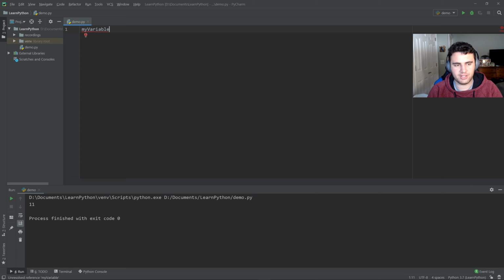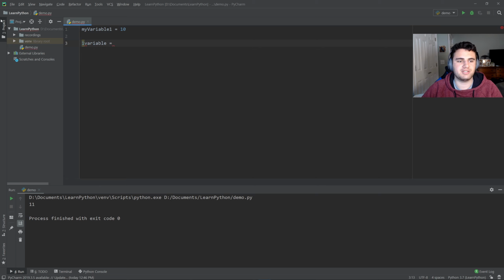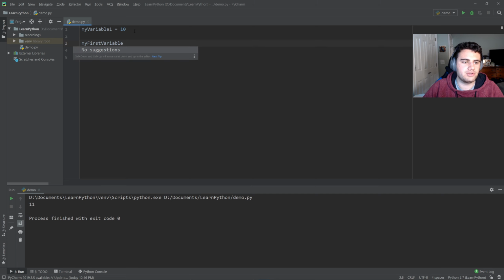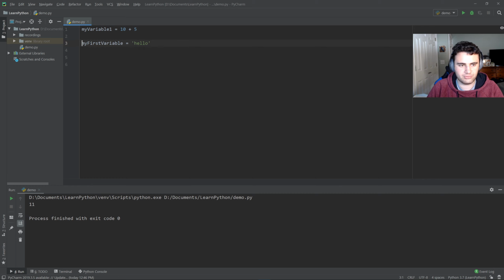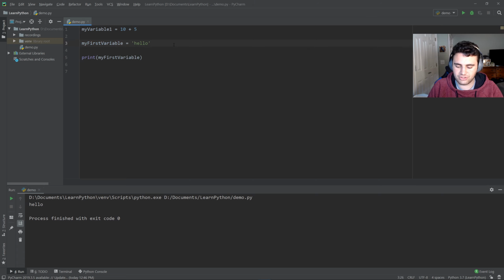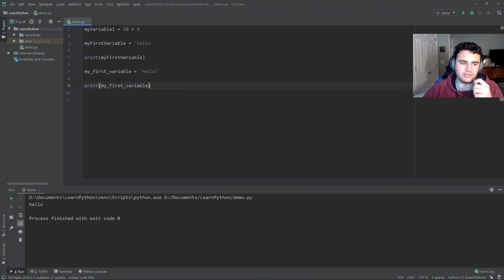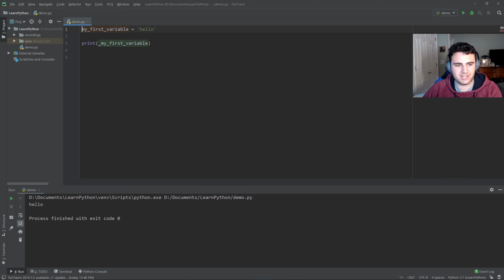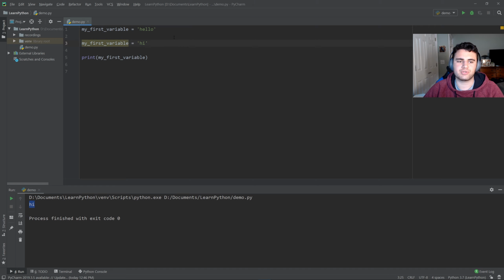Learn Python: Creating Variables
Hello everyone! In today's lesson we go over creating your own variables, as well as naming conventions in programming.